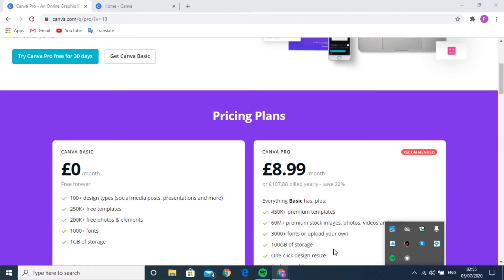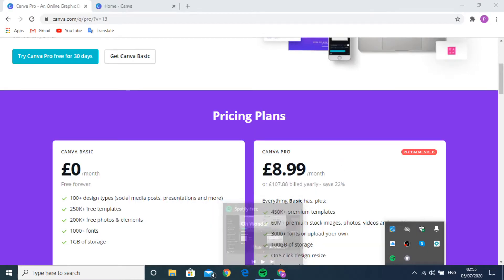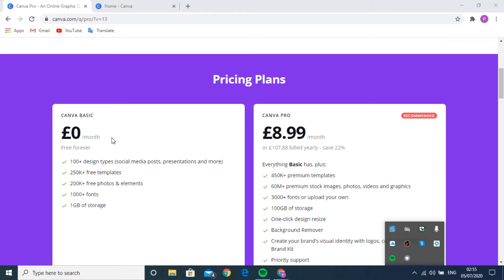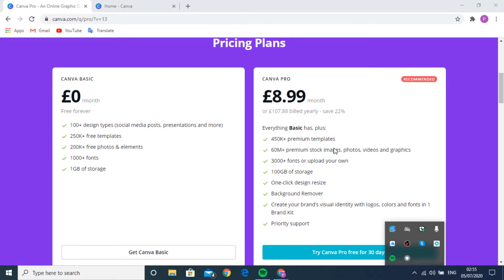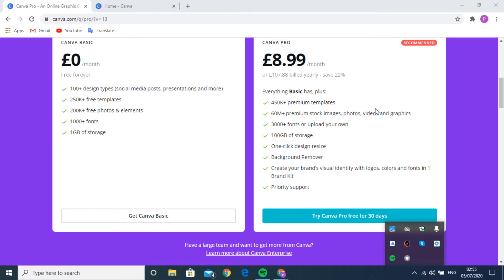How To Use Canva To Create YouTube Channel Art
In this powerful tutorial you will learn how to create YouTube Channel Art with Canva.

Learning Outcome:
1. Canva Overview
2. How To Create YouTube Channel Art.
3. Conclusion
Check out my book: Your Thought Is Your Wealth: 7 Keys To Unlock Your Hidden Treasures This book will Inspire, Motivate and Empower you to be the best you can be.